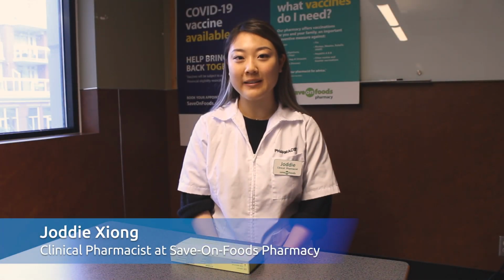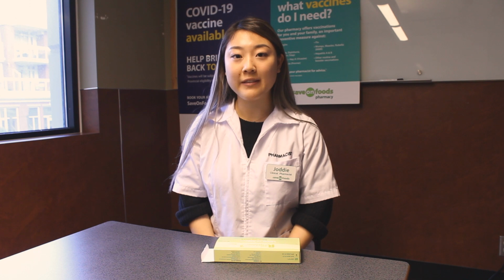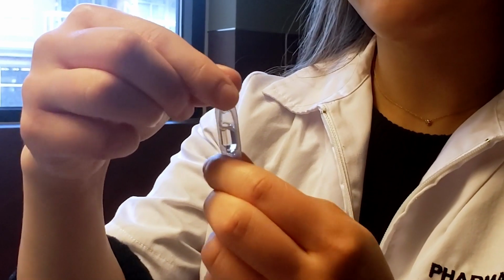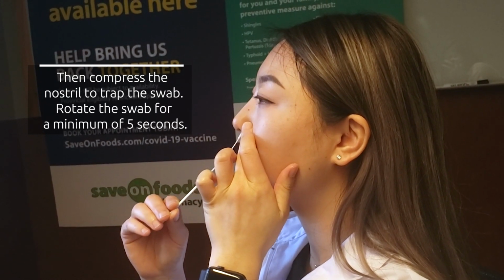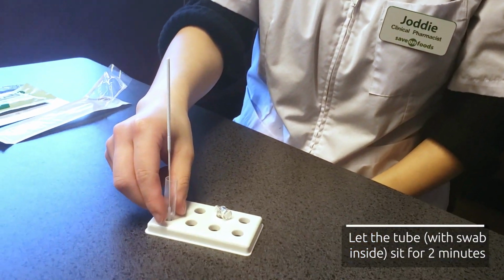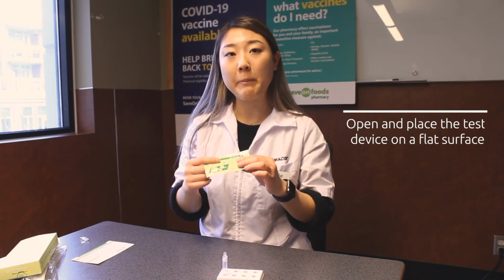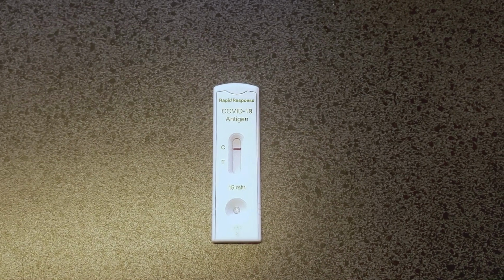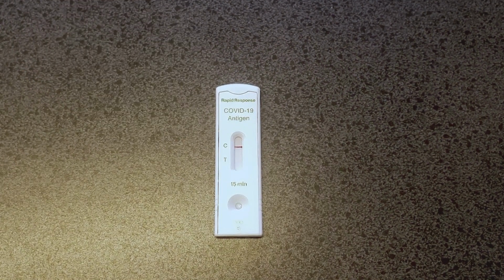Free COVID rapid test kits at British Columbia pharmacies for those aged 30+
On Monday, Mar. 21, 2022, the B.C. Ministry of Health expanded the eligibility of free COVID-19 rapid antigen test kits to those aged 30 and up. Each kit comes with five tests and those who are eligible may receive a free kit every 28 days.